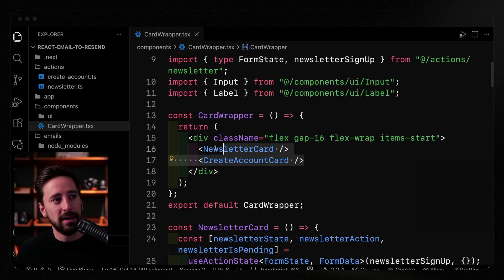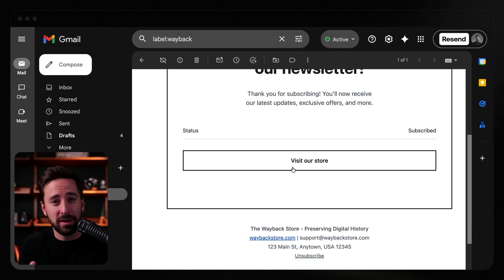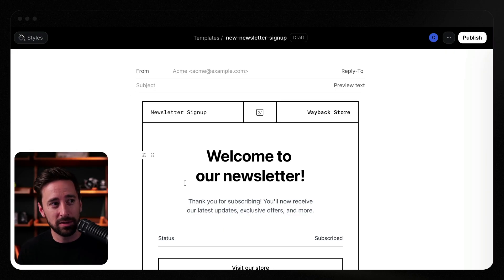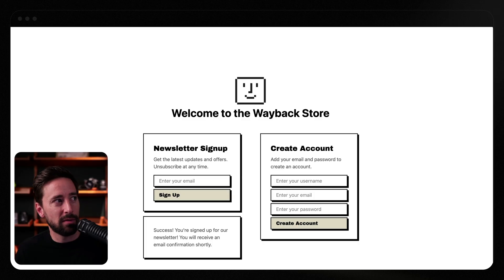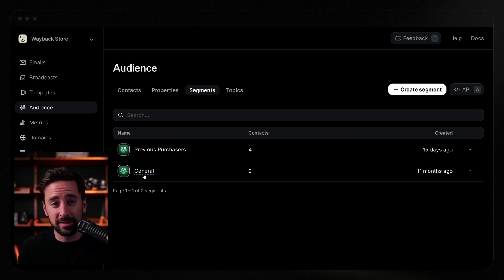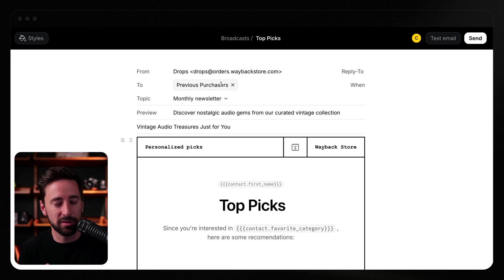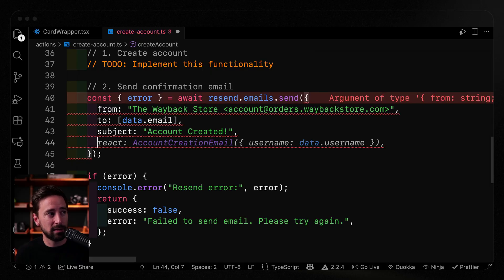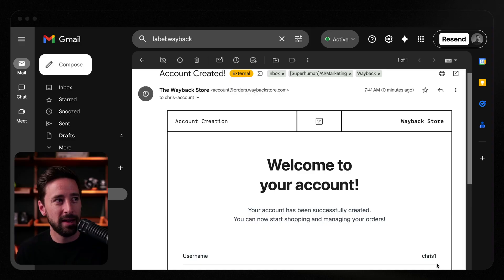All New Features in 13 minutes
Resend just launched a huge list of new features:
- Inbound
- Templates
- Contacts with custom properties
- Unsubscribe Topics
- React Email 5.0

Let's convert an old project to use these new marketing and transactional features together.